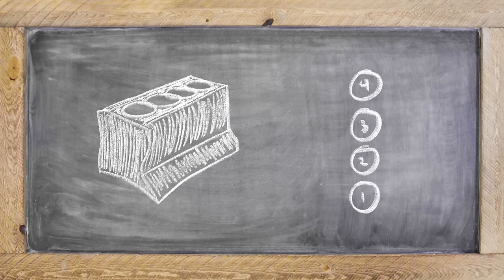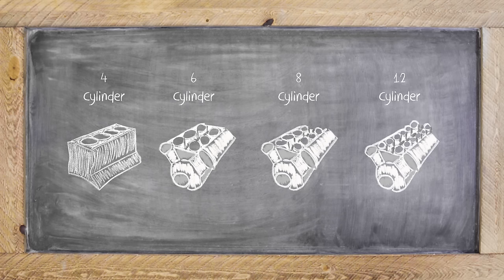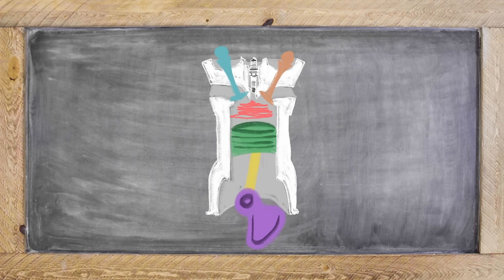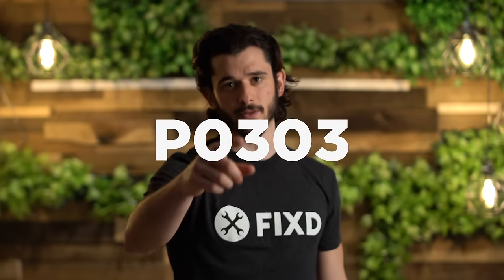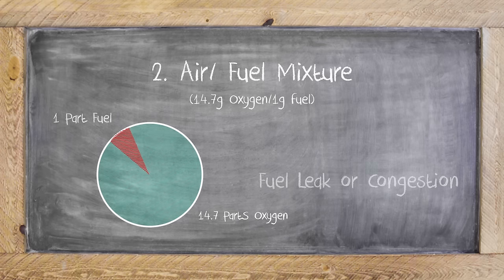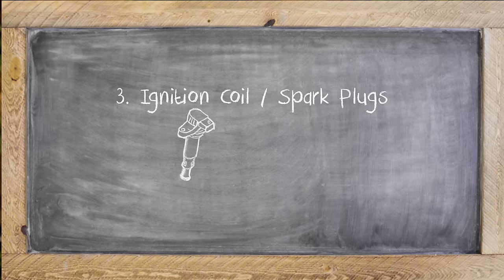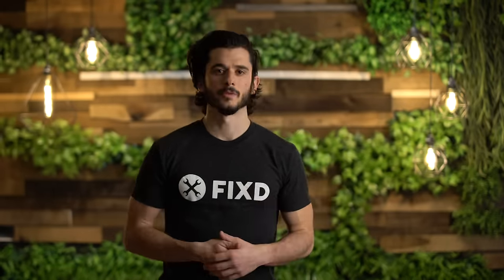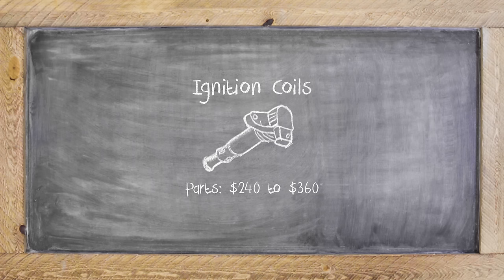P0303 Explained - Cylinder 3 Misfire (Simple Fix)